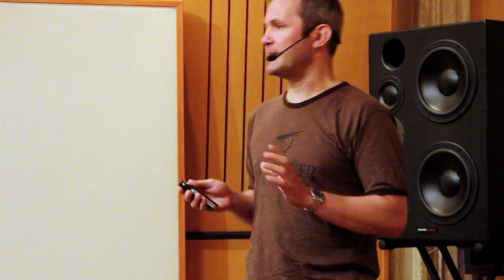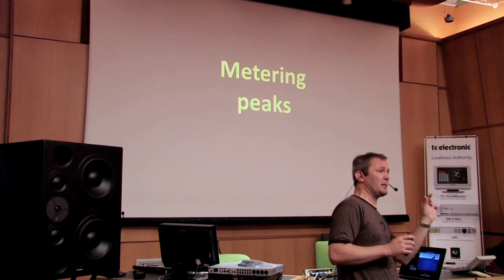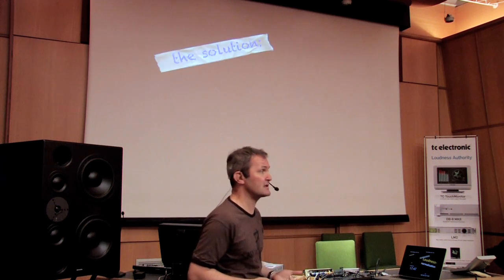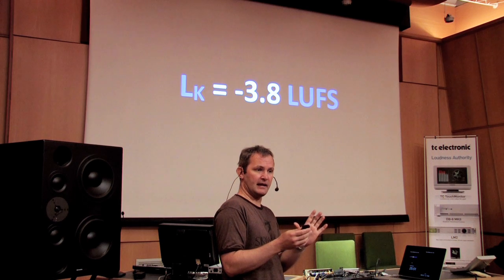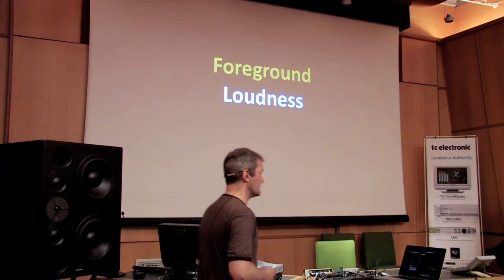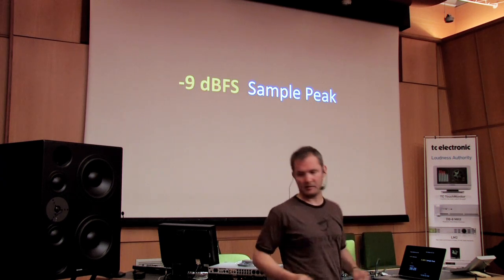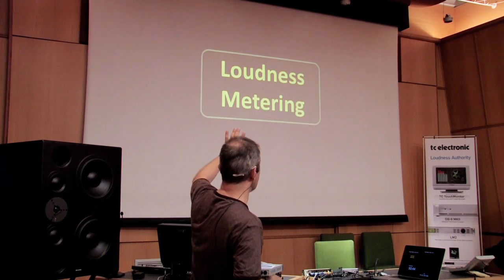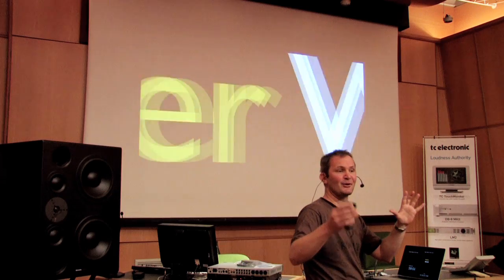EBU R128 Introduction - Florian Camerer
Florian Camerer gives an introduction to the European Broadcasting Union's R128 Broadcast Standard and speaks in general about perceived loudness, peak normalization, loudness normalization, etc.